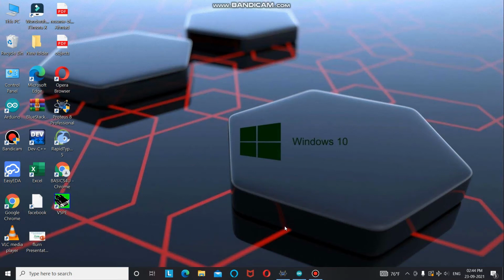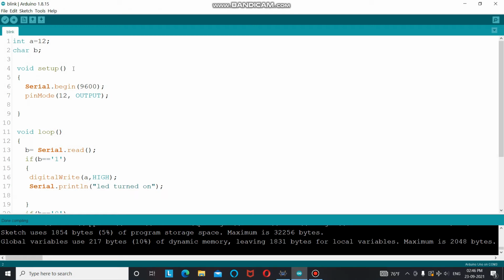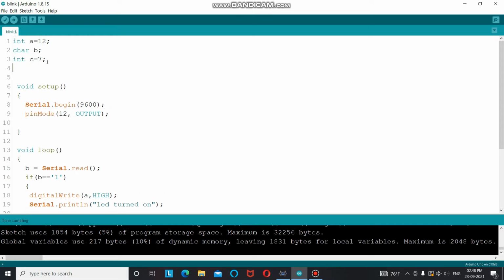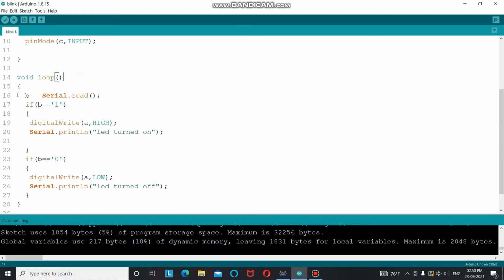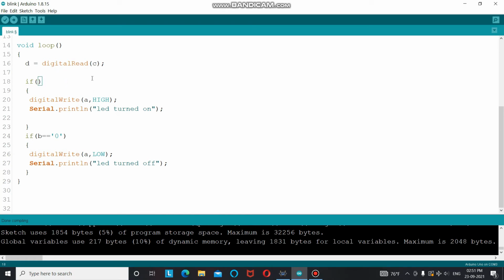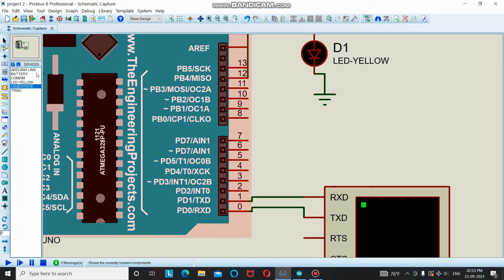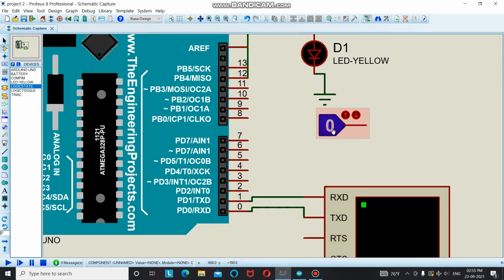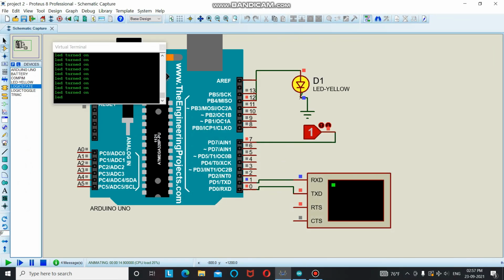how to interface sensors with Arduino Uno || how to use Digital pins of Arduino as input pins.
hello friends welcome back to my channel. in this vidoe we I have explained the use of digital pins of Arduino as input pins. after watching this vidoe you will be able to interface all kind of digital sensors with Arduino. please download the Proteus software for this tutorial series. link below